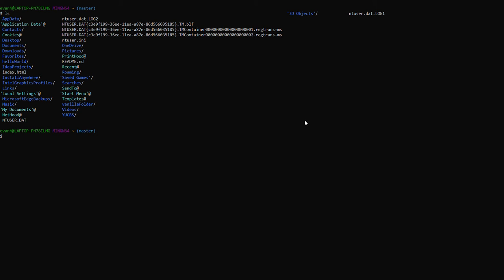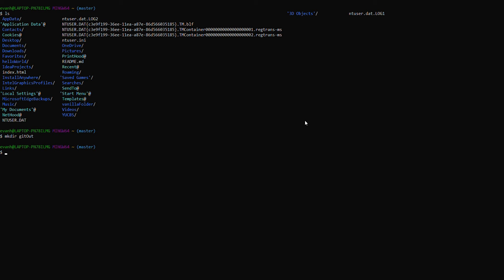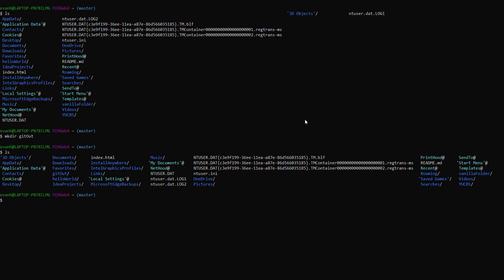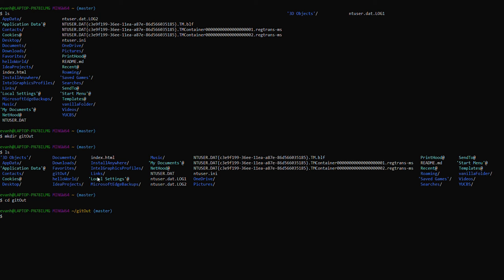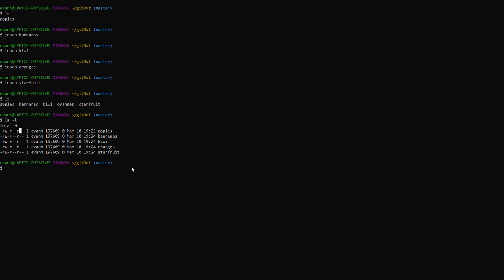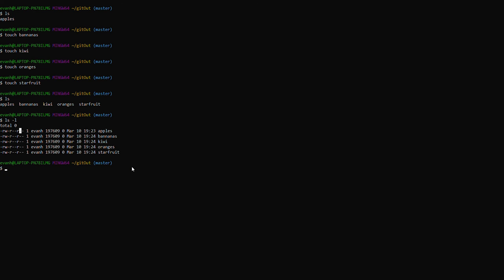HI Media Helpdesk: Git & Command Line - Part 1 Command Line Basics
HI Media,shorts,video,funny,himedia,hi media,Shorts,viral,fun,explore,fyp,youtube,PT Sean,Solarsonic21,HIMedia,himediayt,HIMediaTV,himediatv,Evan From HI Media